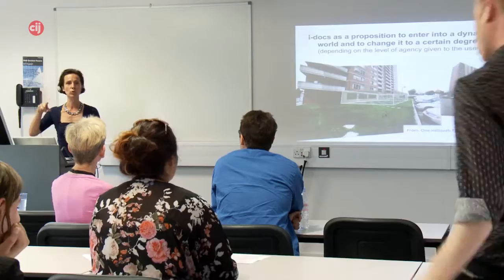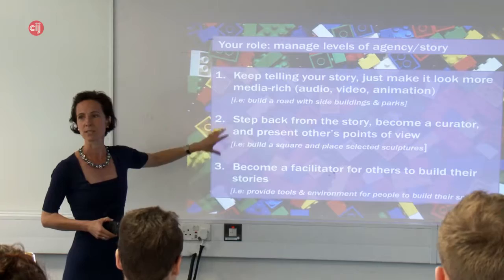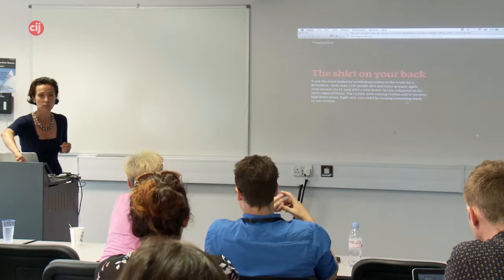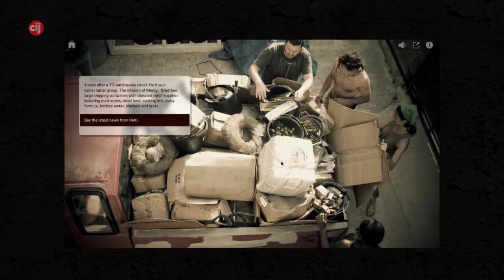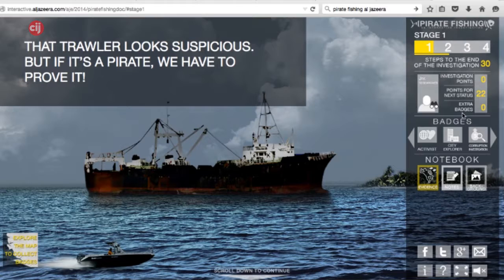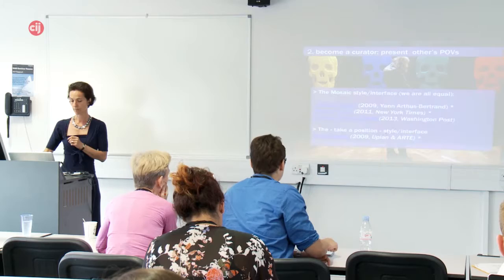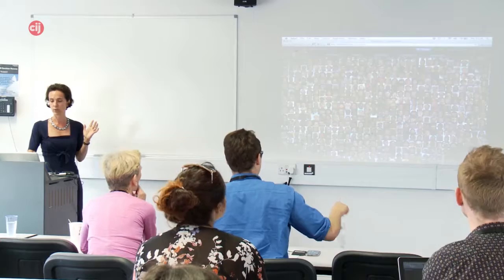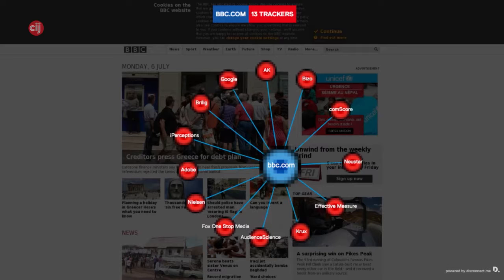Sandra Gaudenzi: Interactive Storytelling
The talk explains the concept of interactive storytelling and how this new genre can change the way journalists tell stories to their audiences through direct engagement with their work.